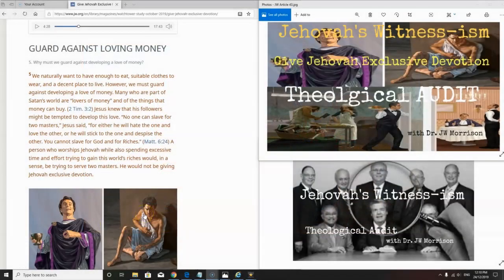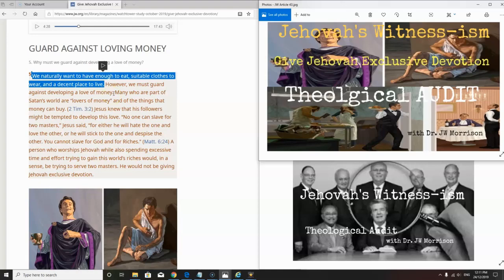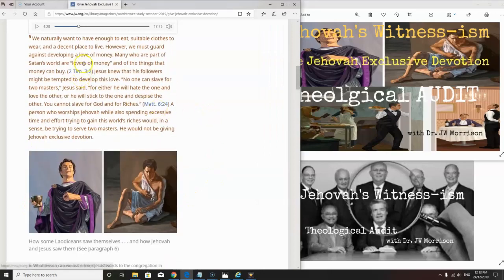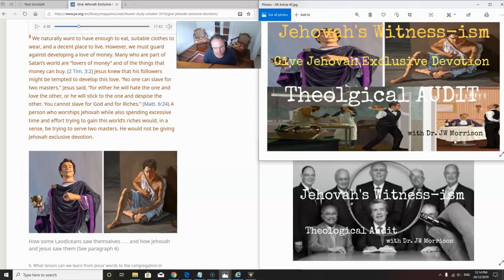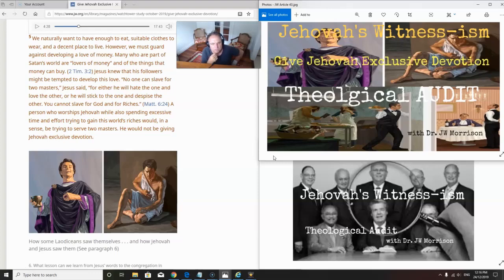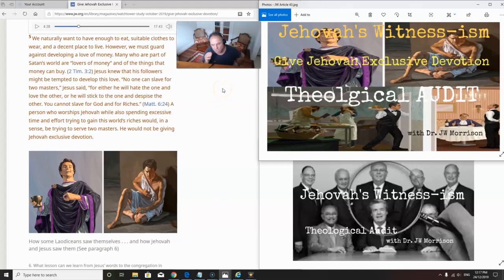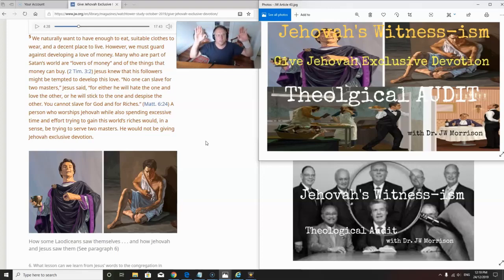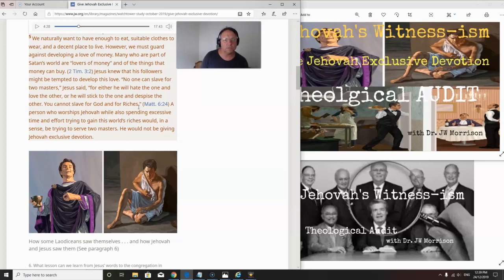Jehovah's Witness-ism Article 43 *4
Does Jehovah require exclusive devotion?